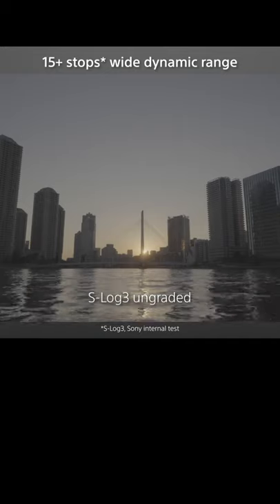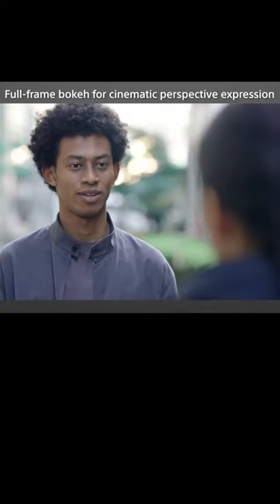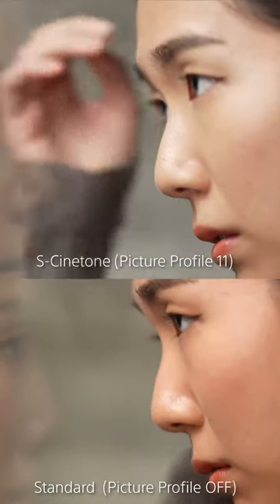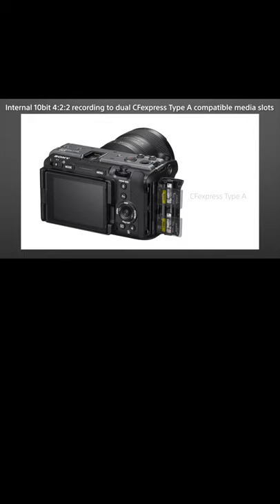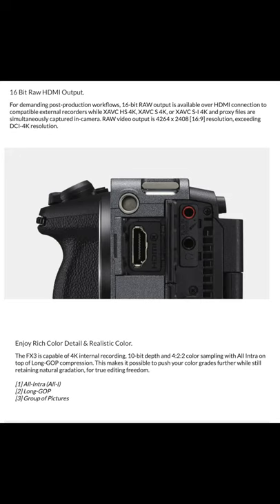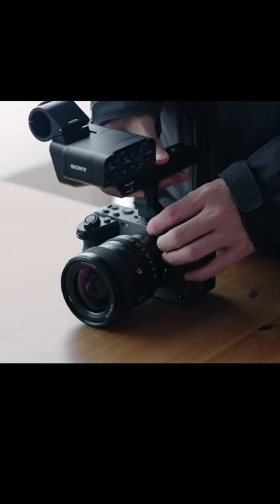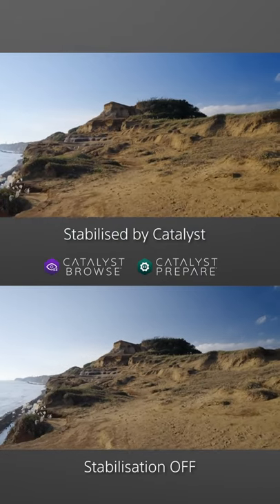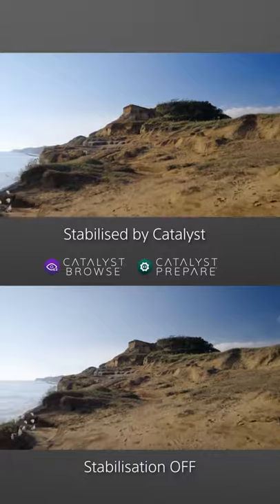Sony FX3 | Everything you need to know in 60 seconds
New Cinematic Freedom
Sony's FX3 Cinema Line camera brings the visions of passionate content creators to life. Cinematic expression is matched with reliable performance and streamlined operation to serve the needs of today's creative community. Compact and lightweight, it's easy to carry and handle.

The FX3 Cinema Line camera offers high sensitivity and full-frame cinematic expression in an amazingly compact design. With enhanced mobility for easy solo shooting, alongside pro operability, it's the ideal creative tool to capture a cinematic vision anywhere.
Full-frame performance with high sensitivity and wide dynamic range
High performance BIONZ XR image-processing engine
4K (QFHD) high-frame-rate 120fps3 recording
Cinematic color science with S-Cinetone™
Enhanced mobility for solo operation
SENSOR TYPE
35 mm full frame (35.6 x 23.8 mm), Exmor R CMOS sensor
PIXELS
Approx. 10.2 megapixels (effective) for movies, Approx. 12.1 megapixels (effective) for Still images, Approx. 12.9 megapixels (total)
SENSITIVITY
MEDIA TYPE
CFexpress Type A / SD card (x2), Simult. Rec, Sort, Auto Switch Media, Copy
LCD
7.5 cm (3.0-type) type TFT, approx. 1.44M dots, Opening Angle: Approx. 176 deg., Rotation Angle: Approx. 270 deg.